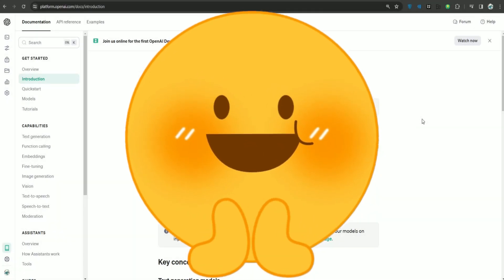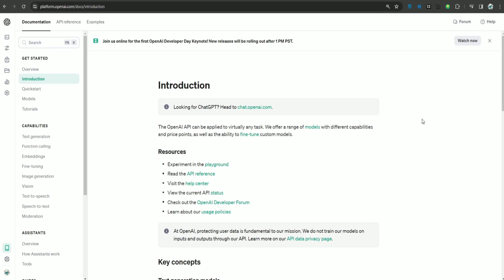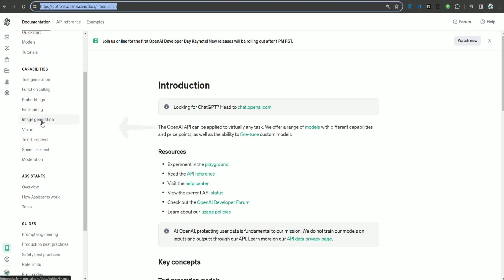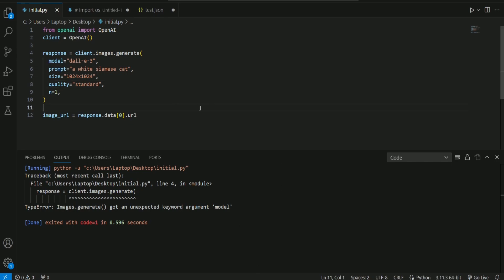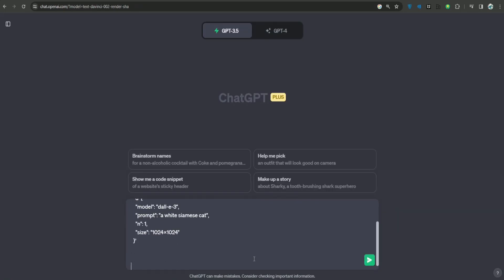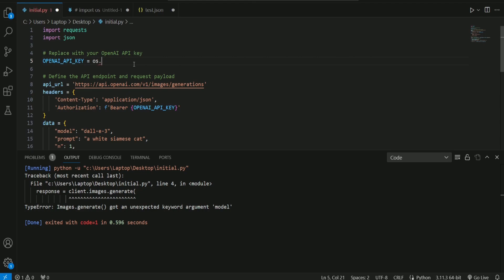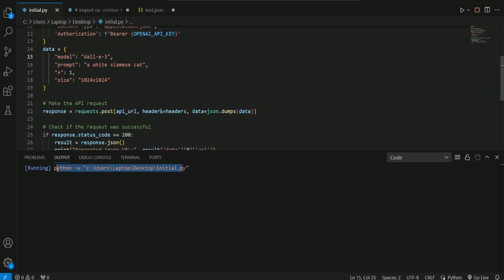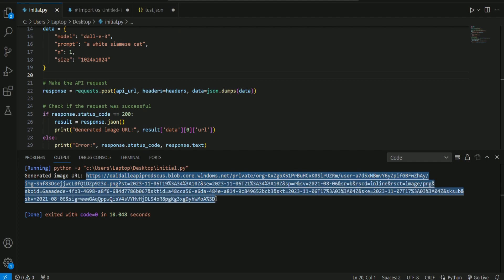OpenAI DALLE 3 API is Out | How to use DALL-E3 API in Python | ChatGPT DALL-E3 For Developers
For Consultation!

For Support!

Embark on a journey through the latest advancements in AI with OpenAI's newly unveiled updates, as presented in their recent conference. In this detailed walkthrough, I'm thrilled to share with you how to harness the power of the DALL-E 3 API, a groundbreaking tool that's now accessible for developers to integrate into their applications. This video is your go-to resource for understanding the nuances of this innovative API, providing you with step-by-step guidance to avoid common pitfalls and successfully implement AI-driven image generation in your projects. Whether you're an experienced developer or just beginning to dabble in AI, this tutorial is tailored to help you navigate the new features with ease and confidence.

In this tutorial, I not only delve into the technical aspects of utilizing the DALL-E 3 API but also present a real-time demonstration of generating an image from code to completion. I'll take you through the process, from configuring your environment variables to writing and running the perfect piece of code in VS Code. Experience the thrill as we bring an image to life and delve into the myriad of possibilities these new updates open up. Engage with our community in the comments section below to discuss how you envision applying DALL-E 3 in your creative endeavors. Thank you for tuning in, and let's push the boundaries of what's possible together!

How to call dall e 3 api
How to use DALL-E3 API
dall-e3 API error fix
dalle3 error
openai client error
Images.generate() got an unexpected keyword argument 'model'
dalle 3 api is out
openai dev day
assistant thread
openai thread
openai gpt
how to build gpt
gpt 4 turbo
chatgpt dall e 3
chatgpt
dall e ai
dalle ai